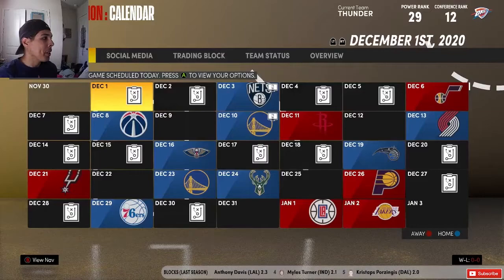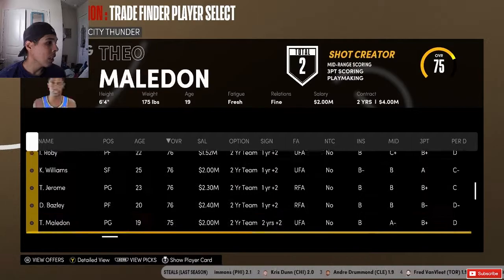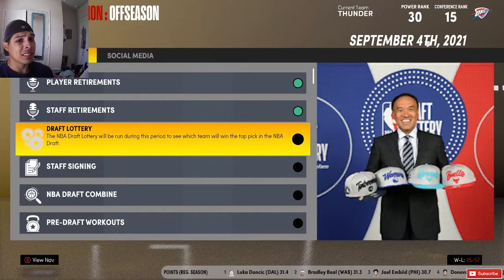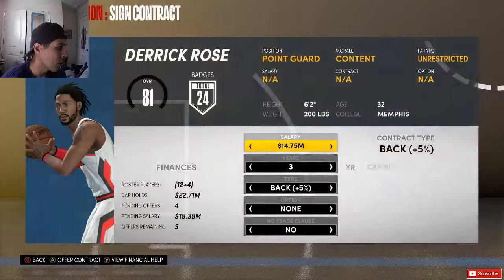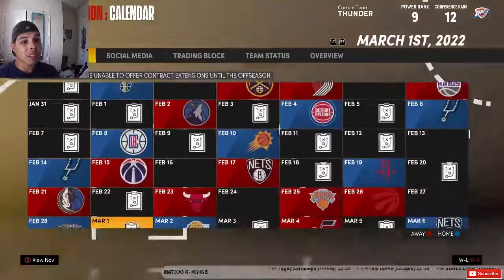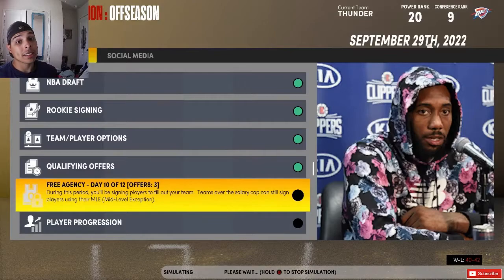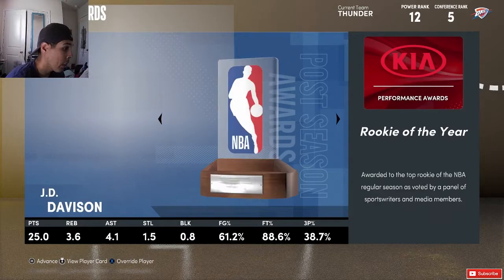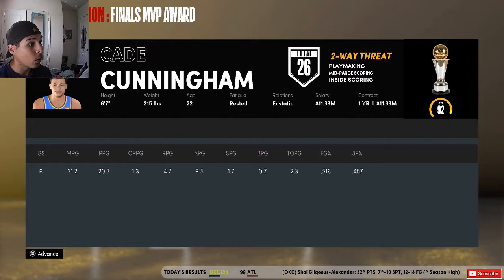The Next Best Center? Moses Brown Oklahoma City Thunder Rebuild | Rebuilding The OKC Thunder.